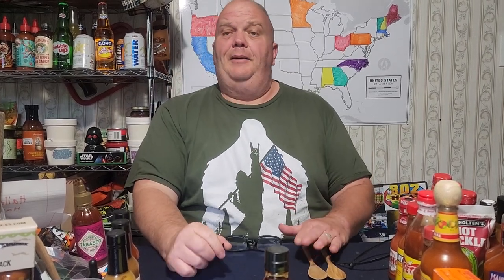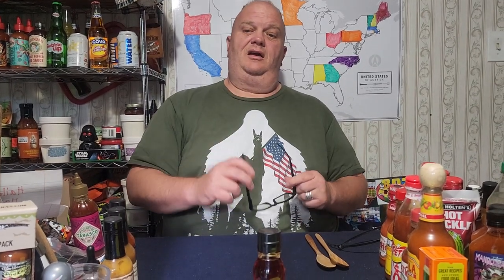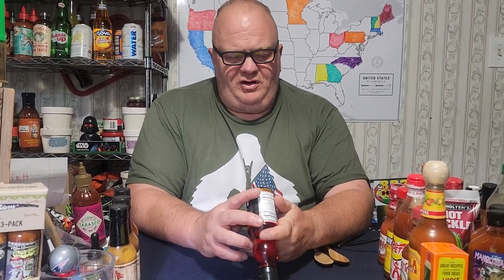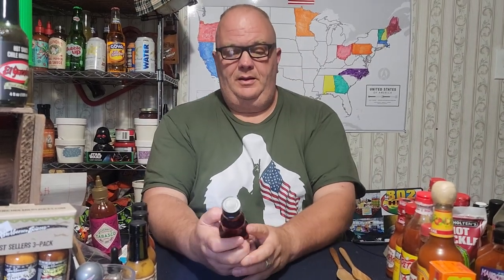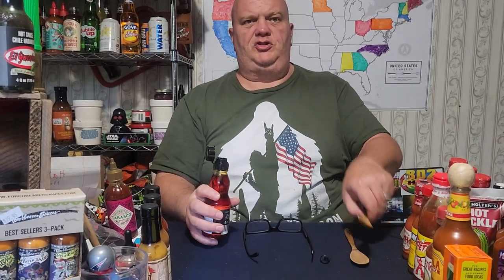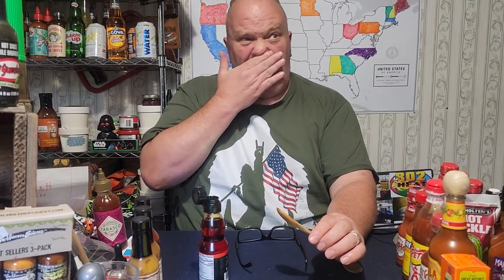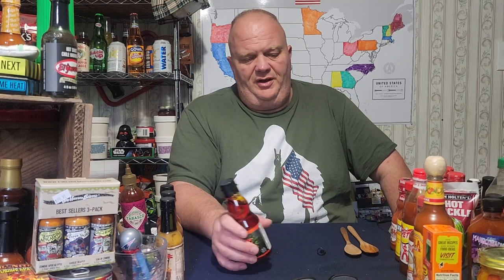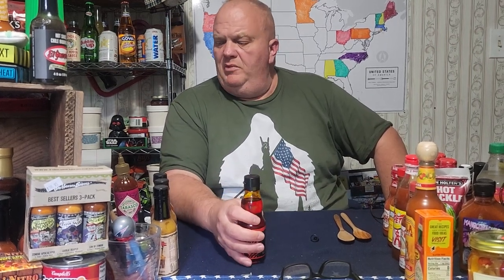Sophia Hot Chili Oil! This is a first for our channel! tastetest spicy hotoil hotoil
Tonight for our Taste Test Videos, we are doing a first on our channel and that is a Spicy Hot Oil. This is from Sophia Hot Chili Oil.